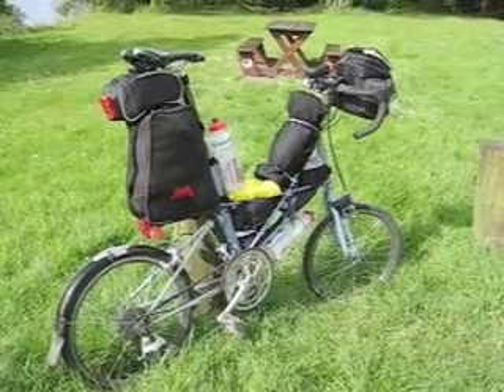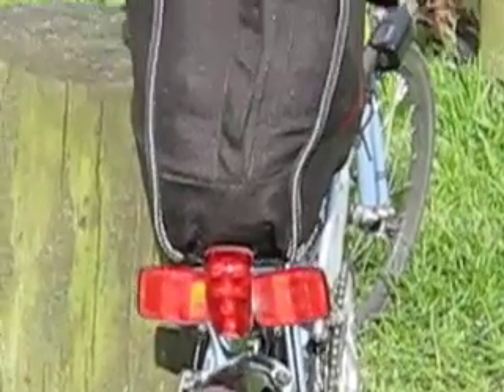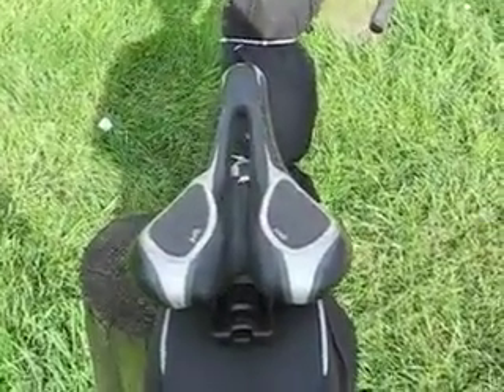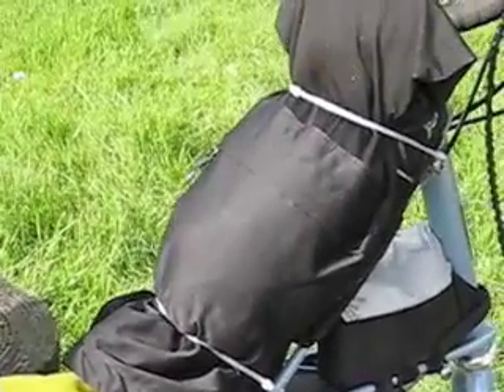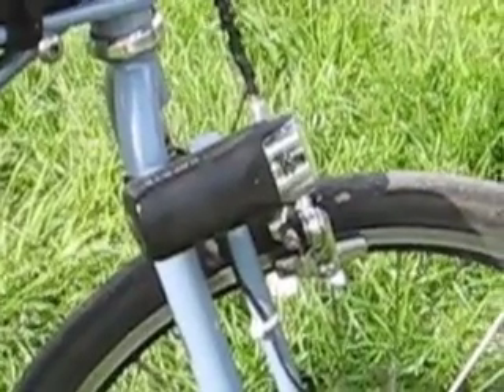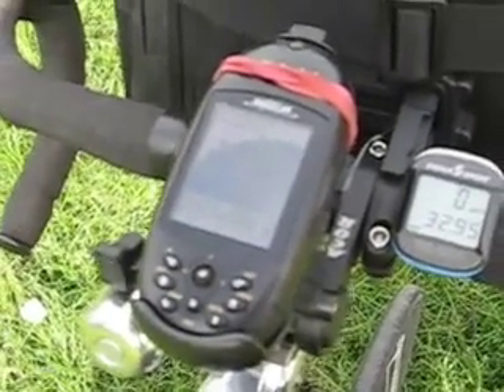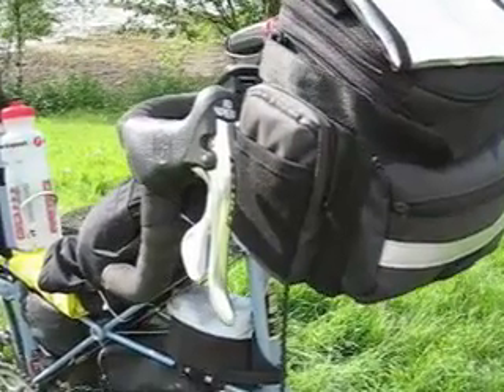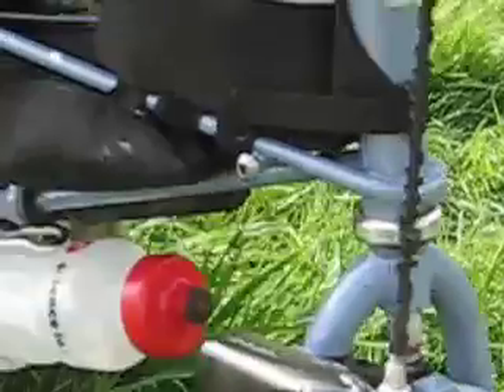A Walk Around the TSR30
This is how my Pashley-Moulton TSR30 was configured more than 800 miles from Land's End on the way to John o'Groats